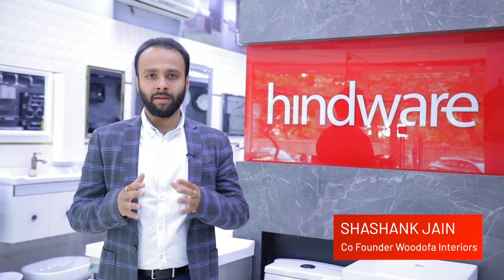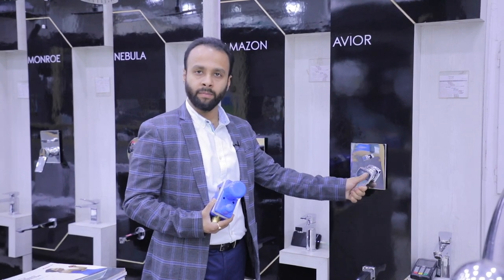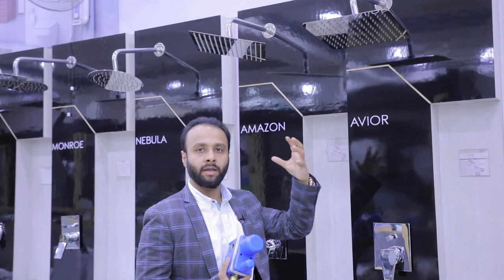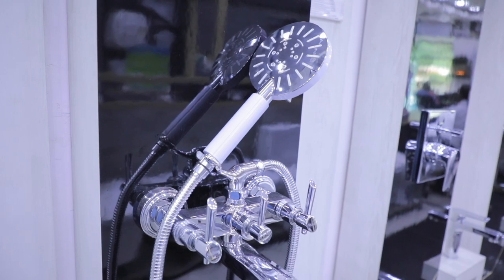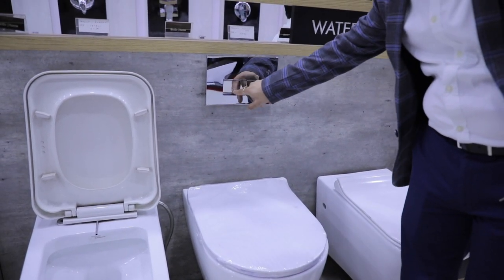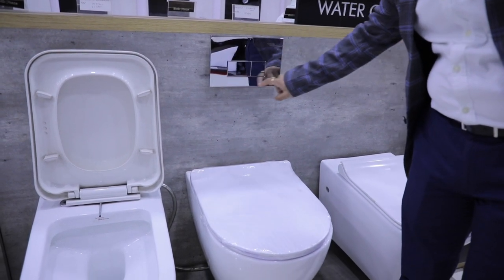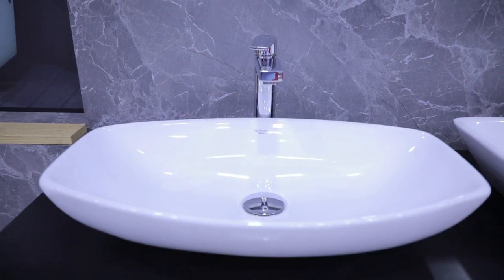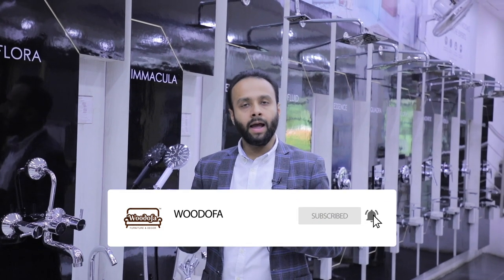How to choose Bathroom Fittings | Tips to pick the right sanitary | Woodofa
Selecting the right bathroom fittings for the desired look of your bathroom is one of the last things to be done when planning your bathroom, but it's also one of the most important. The right bathroom fittings can accentuate and lift your design in amazing ways, but the wrong ones can have the exact opposite effect for your bathroom.

Bathroom accessories and designs play a vital role in defining the feel of bathroom space.

Let's check out how to choose the right Bathroom Fittings.